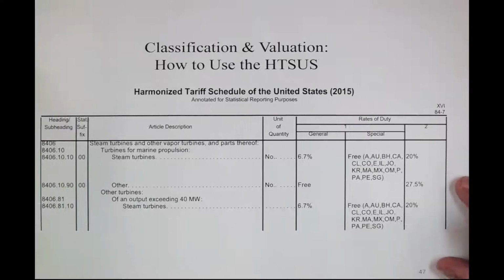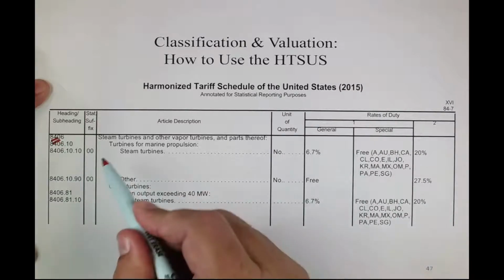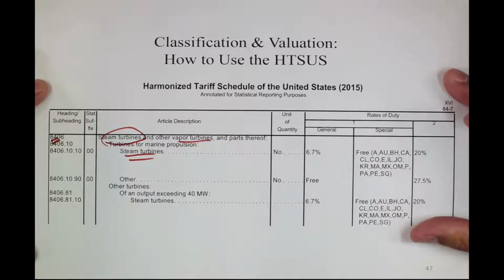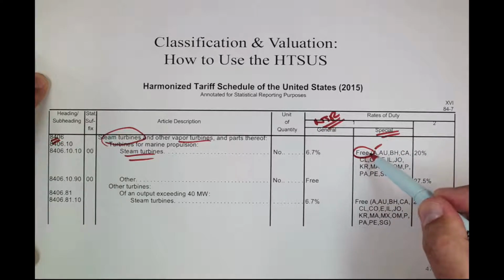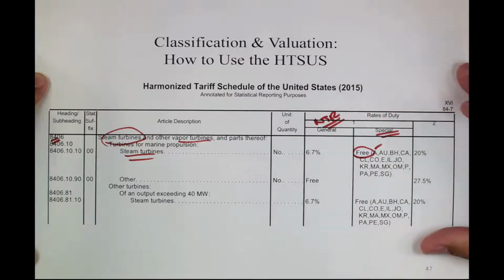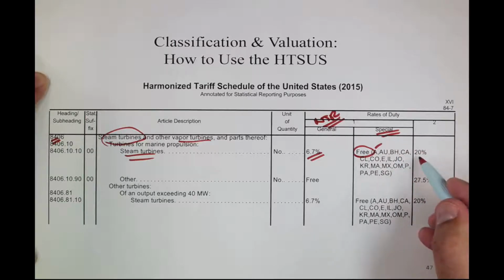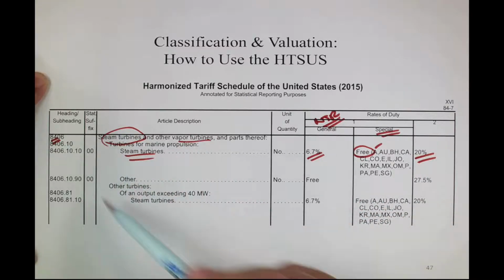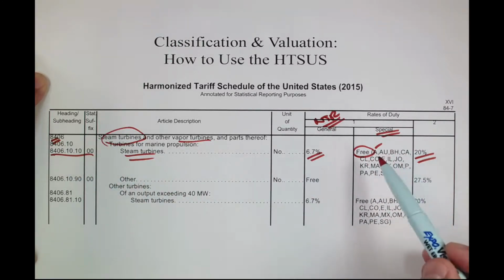International Shipping, CC&TC, Part 15